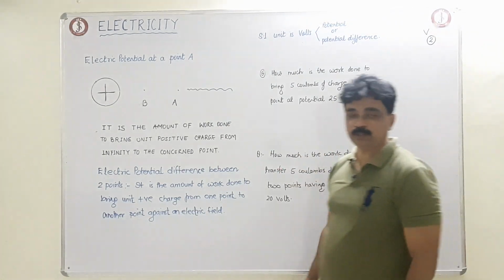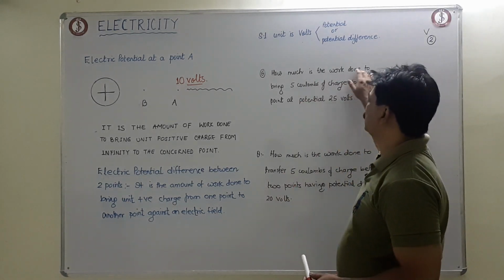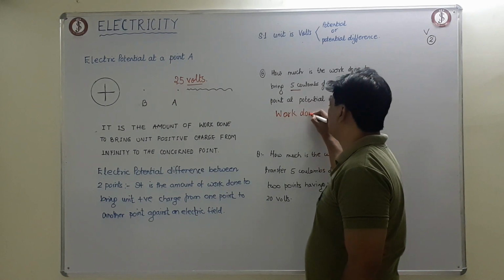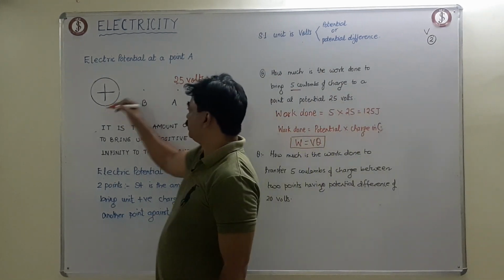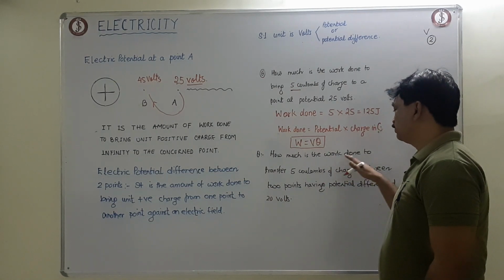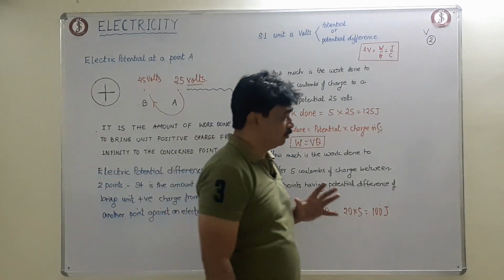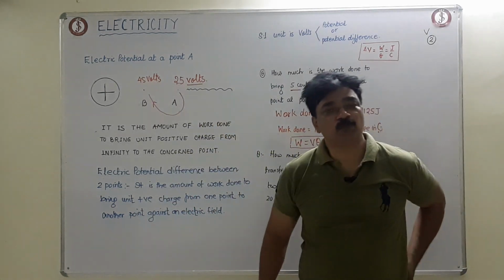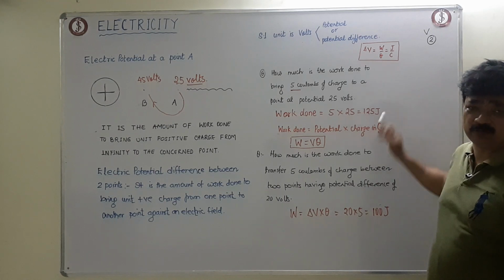electricity video 2